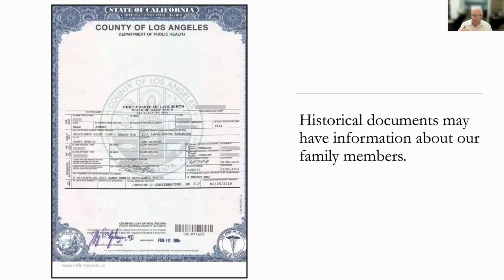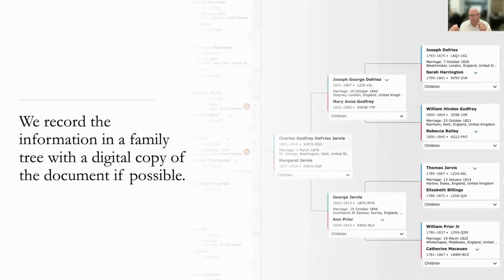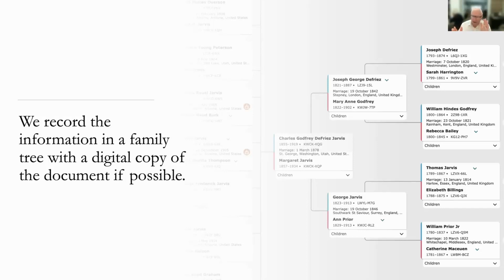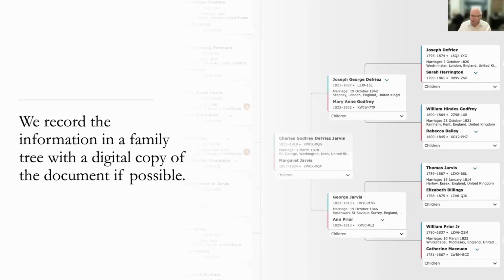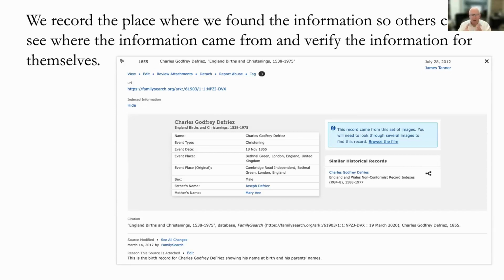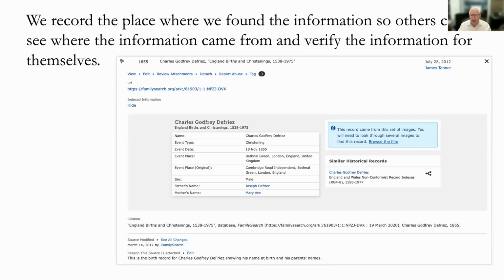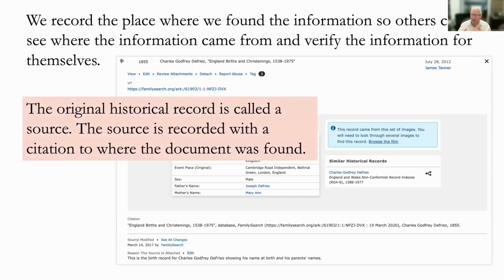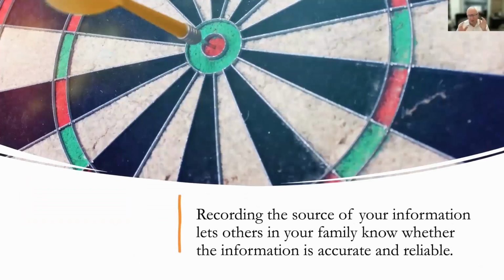TFHG - Basic Concepts in Family History Research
If you are new to family history research, this video by James Tanner provides clear explanations of genealogy, records, trees, and sources, to help you get started with a solid foundation.